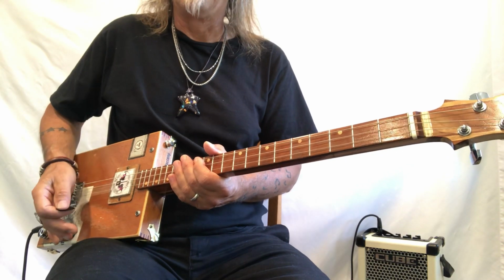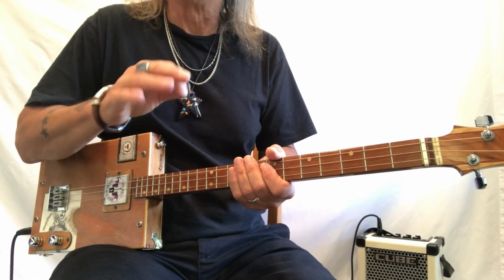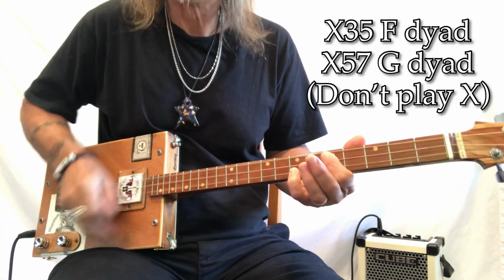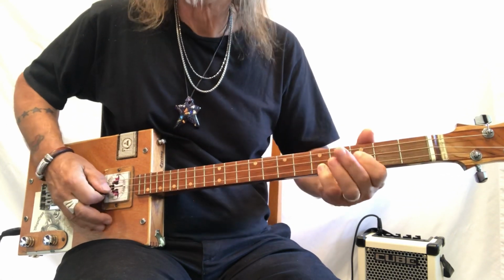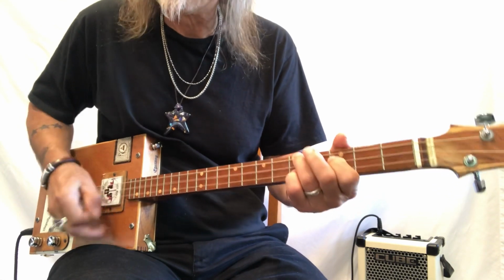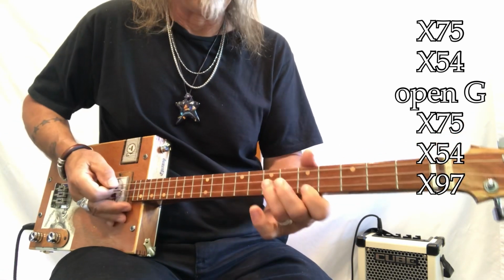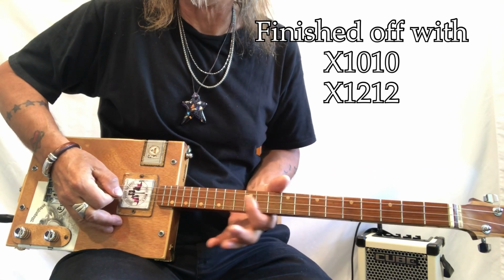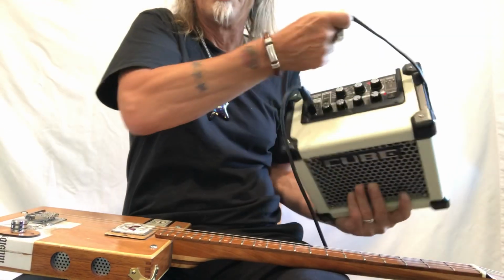Stranglehold Ted Nugent lesson on 3 string Cigar Box Guitar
Be the best player you can be by utilizing my lesson bundles

Companion lesson videos (FREE LESSONS  and ONLY on the Uncle Mark website)

GEAR recommendations and songbook (this is the actual stuff I use live and on the videos)

 Thank you for your support. Cheers, UM